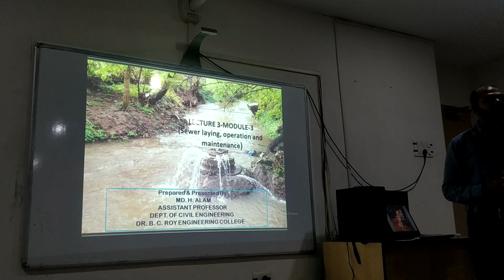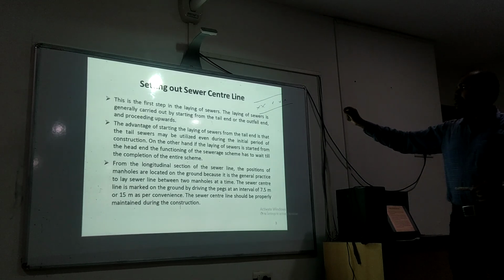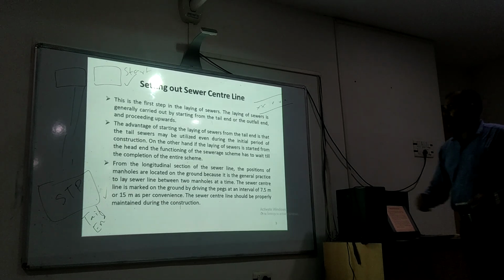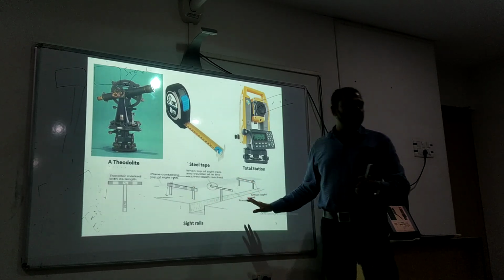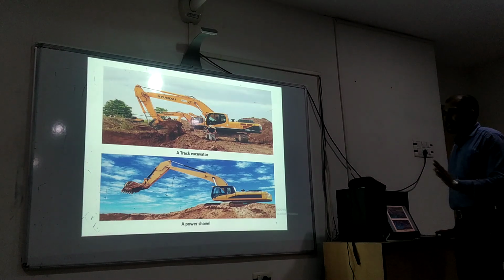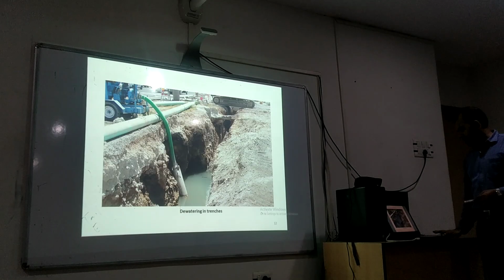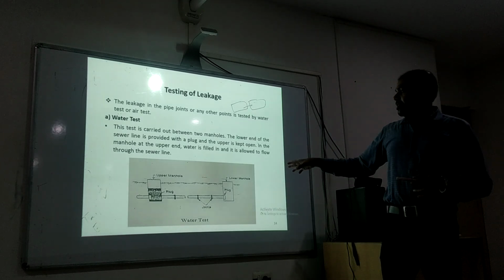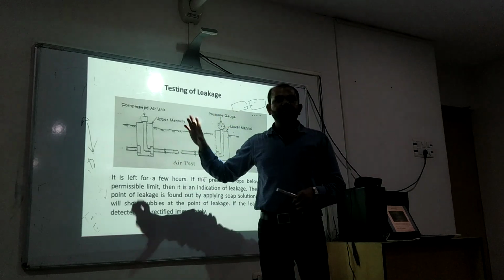Laying and Testing of Sewer pipe network Part-1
Here a detailed discussion has been done on process of laying down sewer pipes and conduits in trenches and testing of leakages.